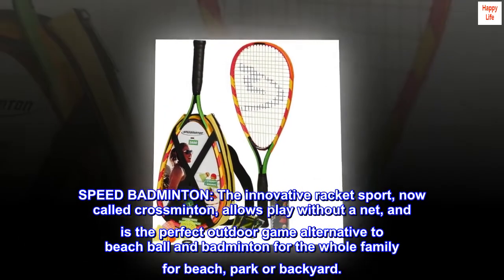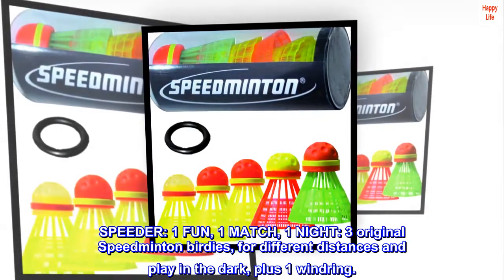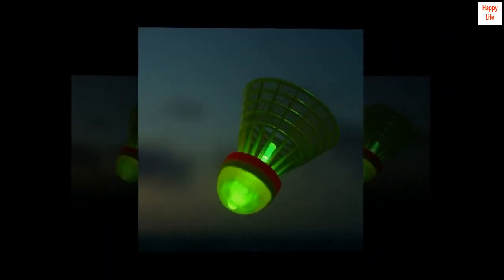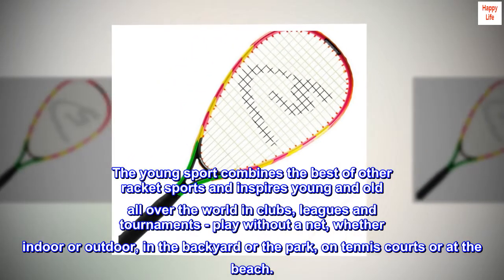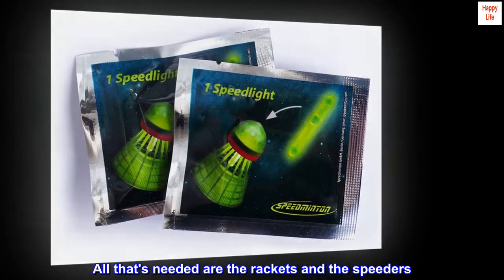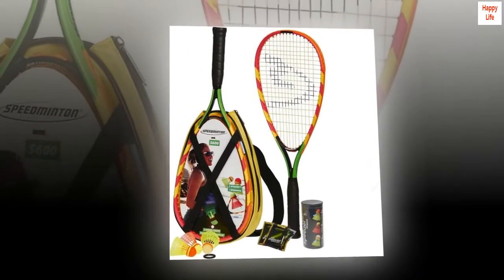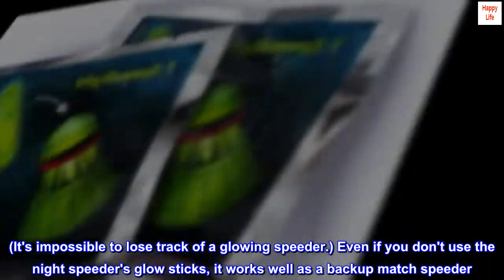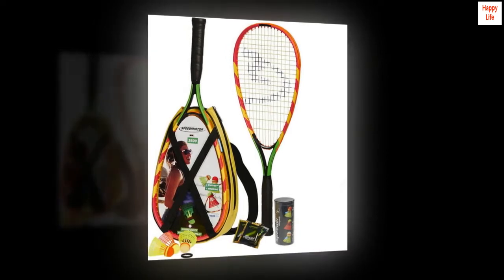Speedminton S600 Set - Original Speed ​​Badminton / Crossminton Starter Set including 2 rackets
SPEED BADMINTON: The innovative racket sport, now called crossminton, allows play without a net, and is the perfect outdoor game alternative to beach ball and badminton for the whole family for beach, park or backyard.
RACKETS: 2 S600 Speedminton speed ​​badminton rackets made of hardened aluminum in a practical bag.
SPEEDER: 1 FUN, 1 MATCH, 1 NIGHT: 3 original Speedminton birdies, for different distances and play in the dark, plus 1 windring.
SPEEDLIGHTS: 2 original Speedlights, made for play with the NIGHT Speeder, allowing the fun to continue into twilight and darkness; lasting approx. 3 hours.
ORIGINAL: Speedminton is the leading manufacturer of crossminton / speed badminton equipment as well as official equipment supplier of the ICO (International Crossminton Organization).
Speed badminton / crossminton is the innovative alternative to tennis, badminton, spike ball, beach ball and other beach games for adults and kids, providing ultimate fun. The young sport combines the best of other racket sports and inspires young and old all over the world in clubs, leagues and tournaments - play without a net, whether indoor or outdoor, in the backyard or the park, on tennis courts or at the beach.

 Fun, no net, easy setup, good quality!
These have become my fiancee and my favorite travel/backyard game. All that's needed are the rackets and the speeders. The speeders are incredibly satisfying to hit (they whistle while they fly!) The rackets are light and sturdy. The bag they come in is convenient (fits both rackets and had a shoulder strap.)

The 3 speeders that come with set are the perfect combination for starting out. The "fun speeder" (shortest range) is good for smaller spaces and practicing aim. The "match" speeder has great range and is extremely satisfying to hit. (It flies far and whistles a bit when you hit it well.) The "night" speeder seemed like a silly gimmick at first, but it's great when you're trying to play at twilight. (It's impossible to lose track of a glowing speeder.) Even if you don't use the night speeder's glow sticks, it works well as a backup match speeder. The "wind ring" is good for its advertised purpose (stabilizing the speeder during windy conditions), but it's also good for adding a bit of range to the fun speeder. (On its own, the fun speeder can be tricky since there's less range/time to react.)